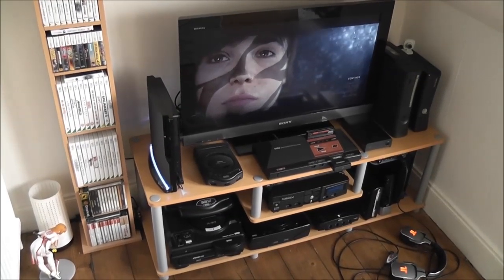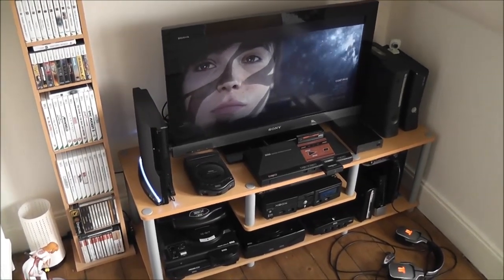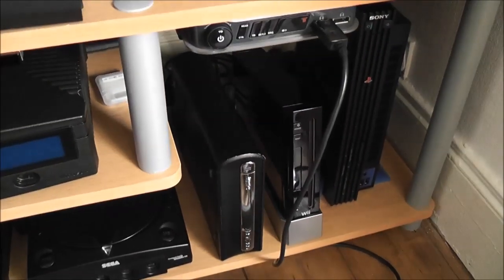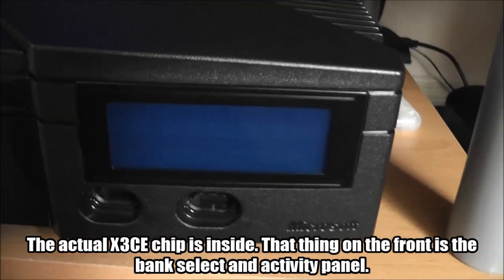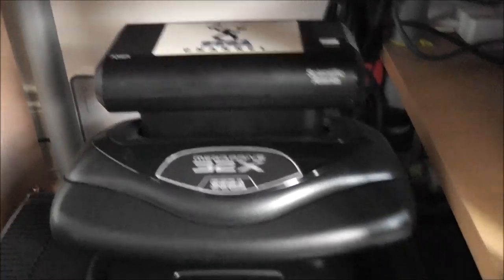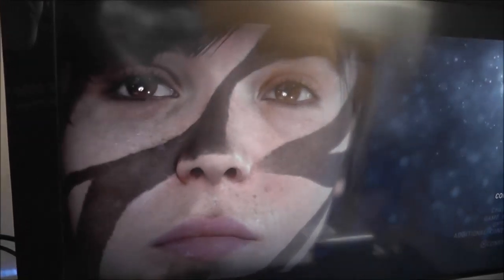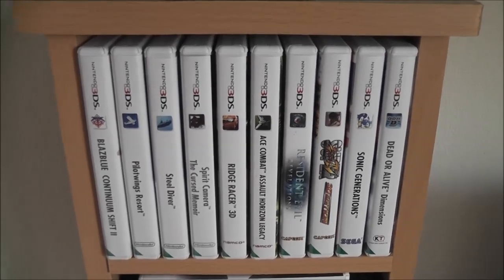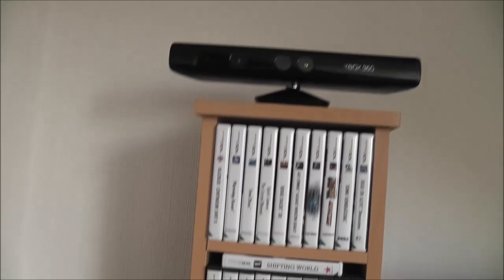2013 Gaming Setup Snapshot - How And What I'm Playing Right Now - Oct 2013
A snapshot of my 2013 gaming setup and a quick look at what I've been playing.
Every year I try to document and create a snapshot vid so that future me [or you] can look back and see how things have [or haven't] changed through the years.

Want to know how everything is hooked up behind the TV? The two videos below give a detailed tour of how it all works.

I'd really like to see everyone else's current 2013 gaming setups. So please feel free to see this as an open tag and do a video in response if you feel like it! The more people documenting their setups the better!
LINK WILL GO HERE (hopefully :P)